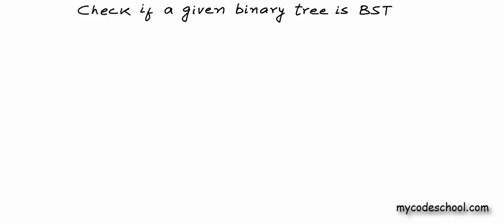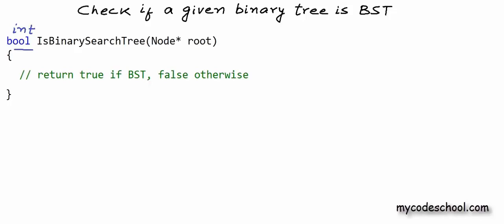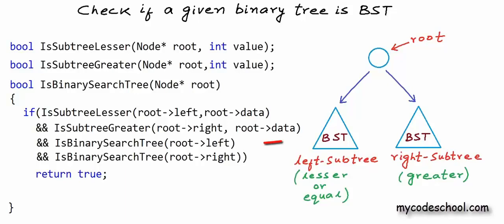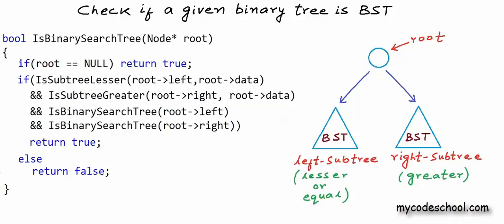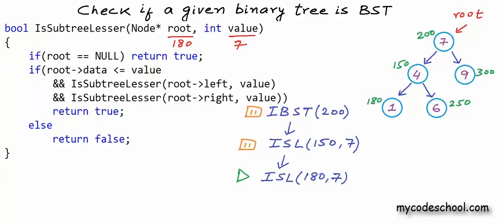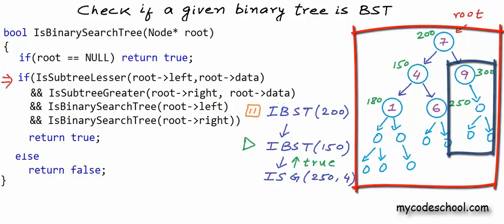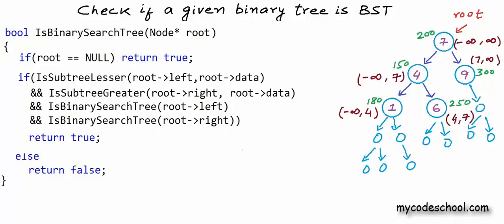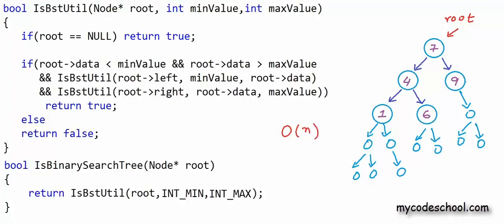Data Structures 35 - Check if a binary tree is binary search tree or not